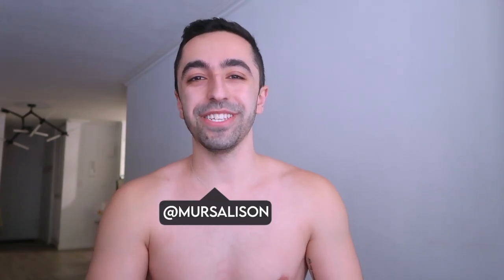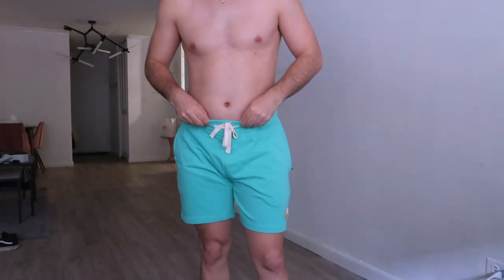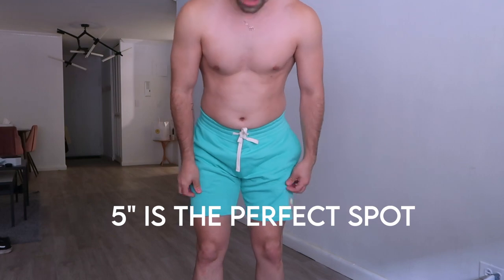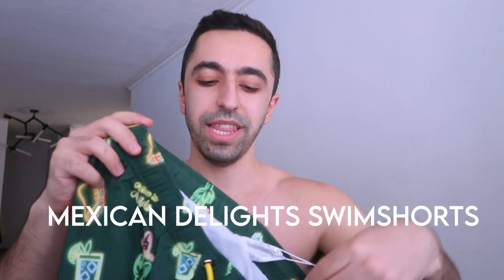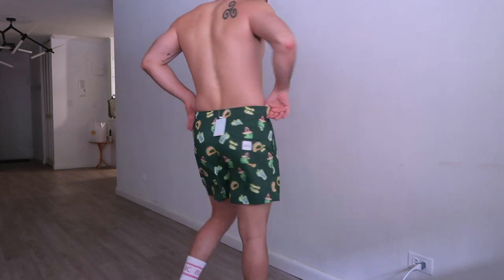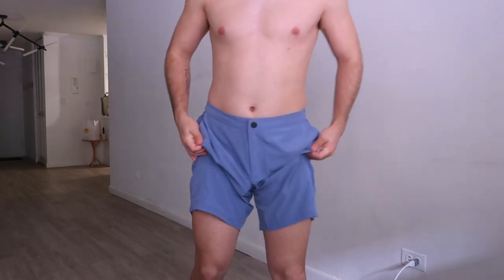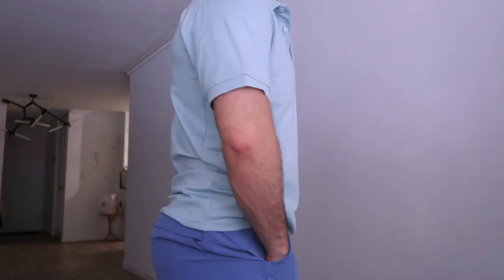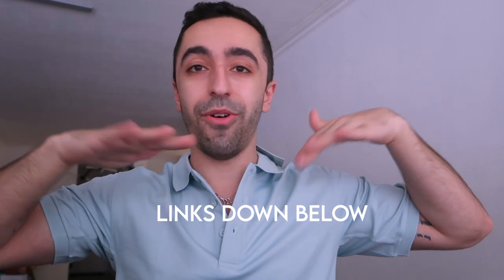Reviewing Eubi Shorts & Swim shorts + Try On Haul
Today I'm reviewing and doing a summer haul from Eubi. They sent me a bunch of products from shorts, swim shorts to the polo shirt. These are all new products that they just launched and there are various styles. I'm also trying their very first ever made glow-in-the-dark shorts and pocket shorts.

Follow Along!